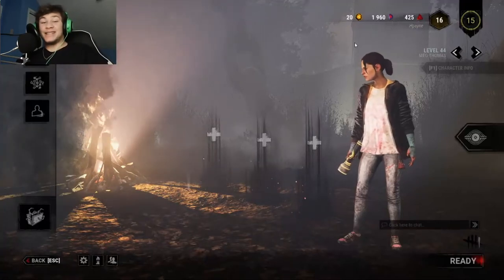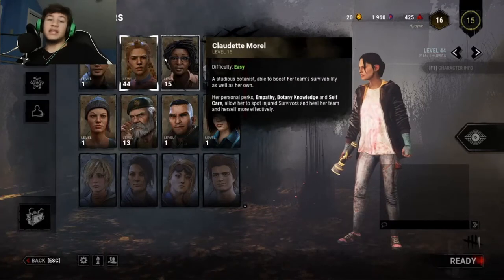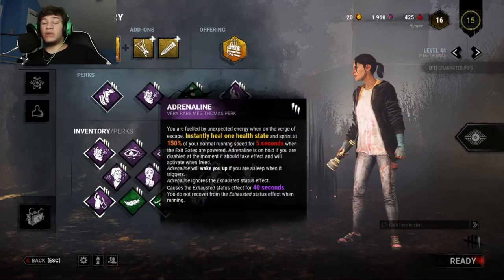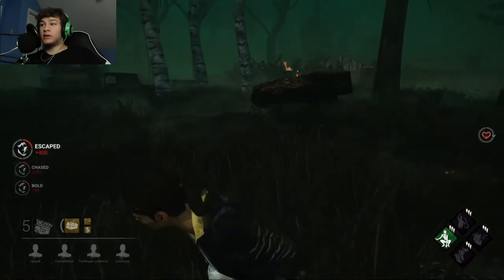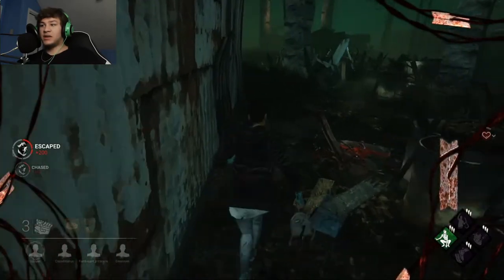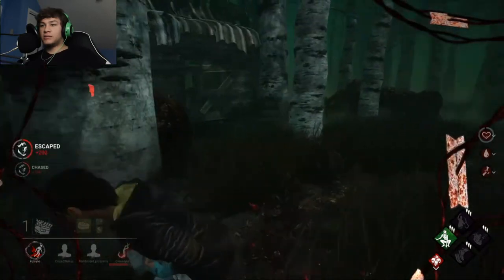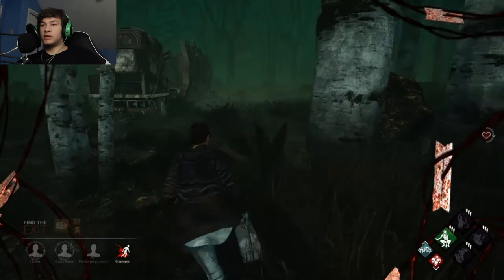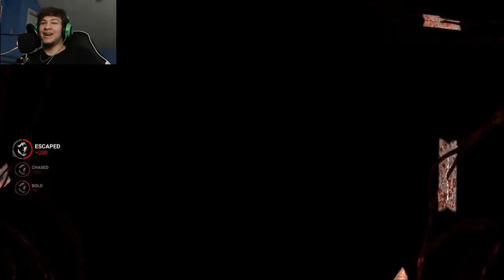SURVIVOR TIPS AND TRICKS/Beginners Guide 2020/Dead by Daylight(DBD) Gameplay/Silent Hill DLC Chapter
This video is a beginners guide to help people play as the survivor in (DBD)Dead by Daylight. it gives tips and tricks and gameplay for Dead by Daylight for survivors. This is also recorded during Silent hill Chapter DLC.